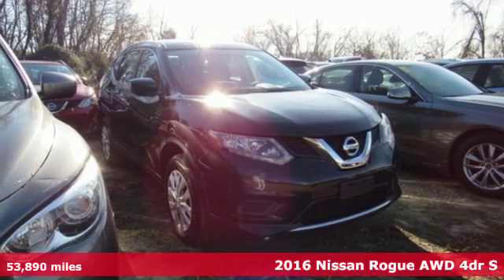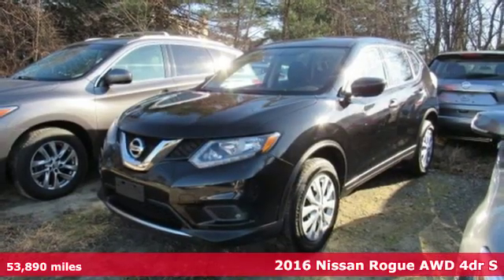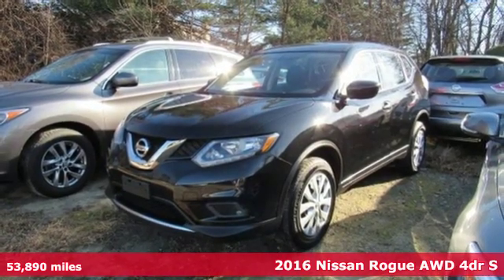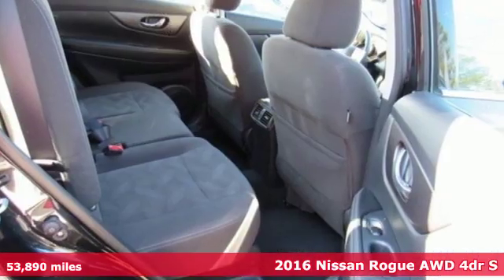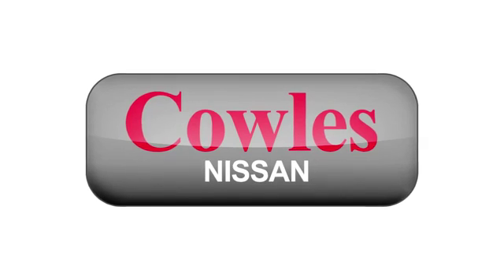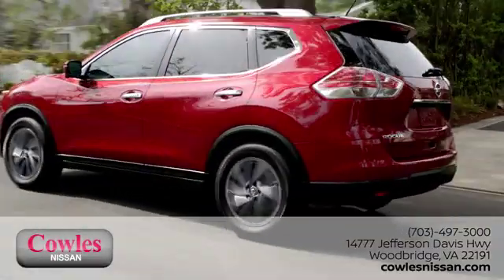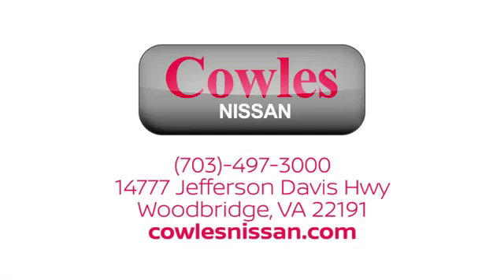Used 2016 Nissan Rogue Washington DC VA Woodbridge, VA P14689 - SOLD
Year: 2016
Make: Nissan
Model: Rogue
Trim: S
Engine: 2.5L I4 DOHC 16V
Transmission: CVT with Xtronic
Color: Black
Interior: charcoal
Mileage: 53890
Stock #: P14689
VIN: KNMAT2MV2GP622095
Magnetic Black 2016 Nissan Rogue S AWD CVT with Xtronic 2.5L I4 DOHC 16V Rogue S, 4D Sport Utility, 2.5L I4 DOHC 16V, CVT with Xtronic, AWD, Magnetic Black, charcoal Cloth.brbrAsk about our Special Rates this month! Recent Arrival! 25/32 City/Highway MPGbrbrAwards:br * 2016 KBB.com 10 Best SUVs Under $25,000brCowles Nissan of Woodbridge has been family owned and operated for over 37 years!

Address:
14777 Jefferson David Hwy